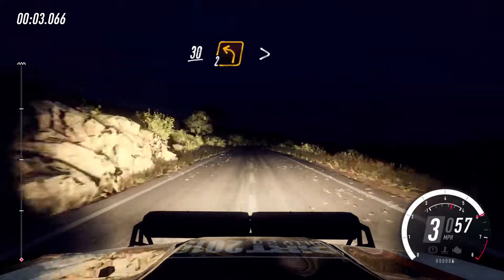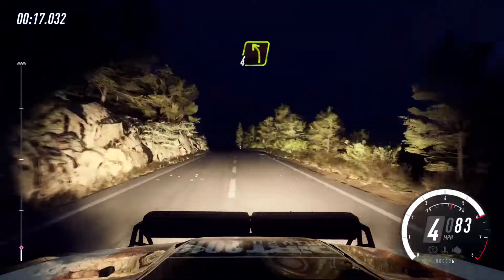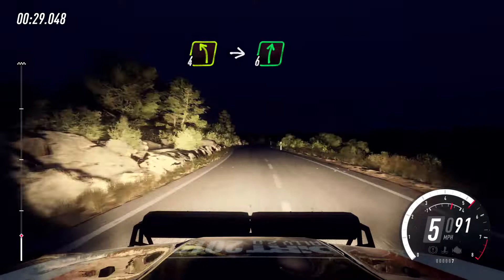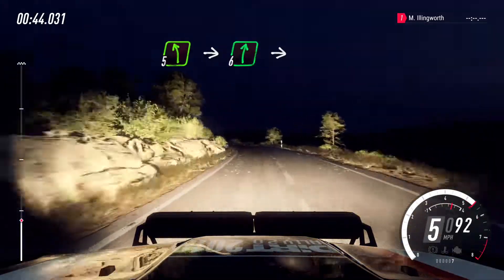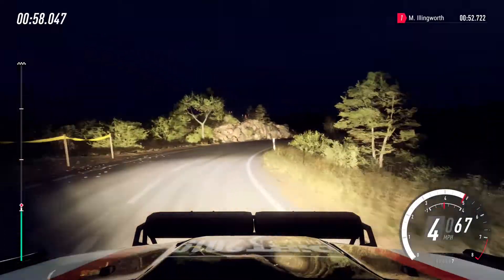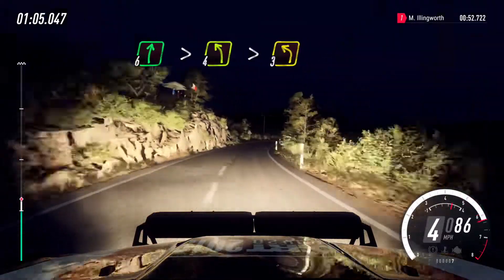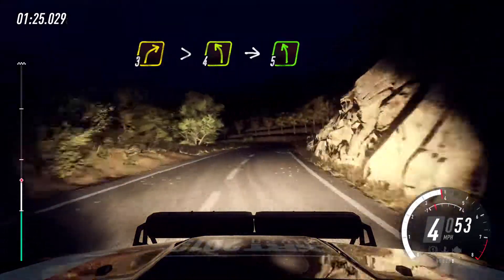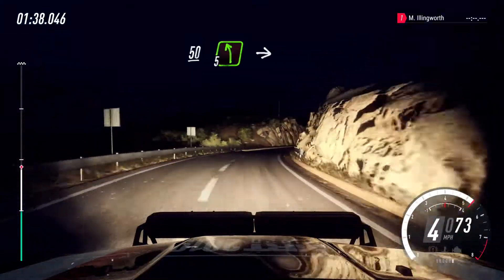MSPORTERS R5 championship round 10 Spain 🇪🇸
Start line stage 2.lamps are on. A little hesitancy in the dark. Still going forward. Be happy if I can keep the pace all rally.sevice next. Ready for some new tyre's.